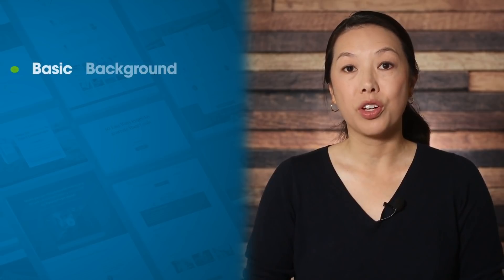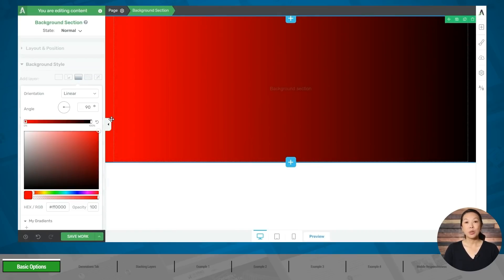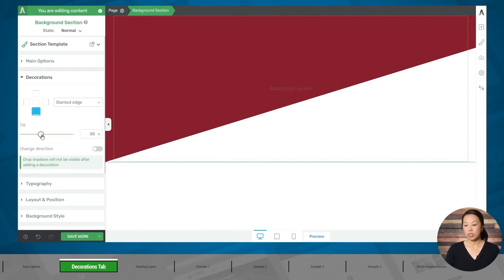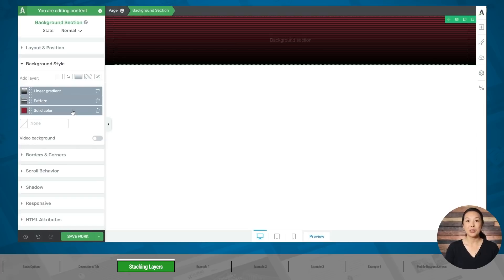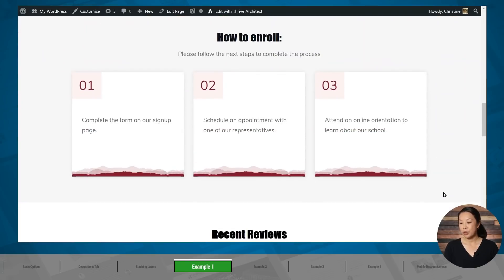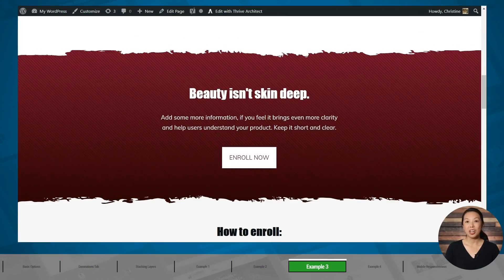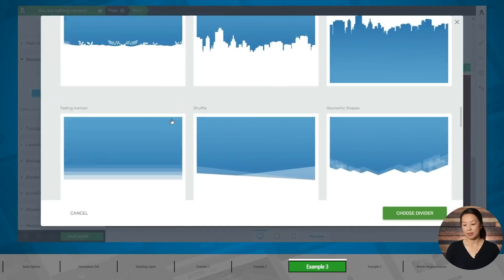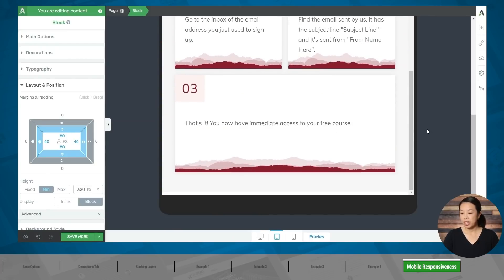How to Create Impressive Backgrounds WITHOUT Images (for Page Speed Optimization)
Images can definitely slow down your website, especially on mobile. Long-loading websites aren't just penalized by Google, but is likely to result in fewer visitors, fewer leads and fewer sales.

In this video, Christine shows you how easy it is to create fancy-looking background sections without the use of images, all the while keeping your website speedy and high-converting.

Time Stamps:

00:00 - Intro
00:18 - Why Slow-Loading Websites Are a No-No
01:26 - What You'll Learn in This Video
01:43 - Setting up Your Basic Background Layout Options
05:17 - Using the Decorations Tab to Create Impressive Background Designs
07:34 - Stacking Layers to Craft Stunning Background Layouts
09:50 - Example #1: Combining Different Design Concepts
12:32 - Example #2: Adding the Drip Paint Effect to Your Background Design
14:03 - Example #3: Incorporating Fancy Dividers into Your Background Design
15:10 - Example #4: Adding Content Boxes With Decorative Dividers
16:17 - Making Sure Your Backgrounds Look Great on Tablet and Mobile
18:45 - Dialed In!
18:54 - Your Turn to Create Impressive Backgrounds Without Images

Which of the background design techniques was your favorite?